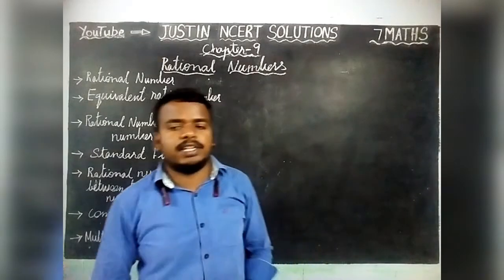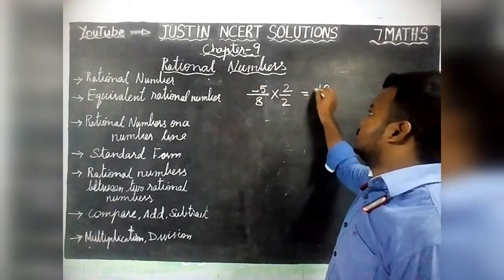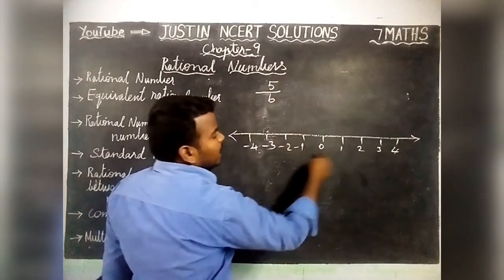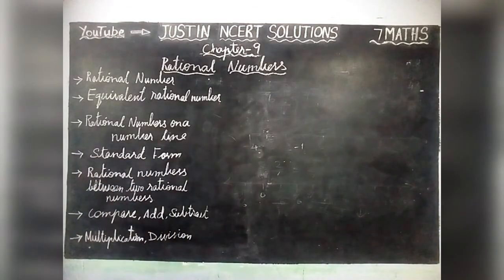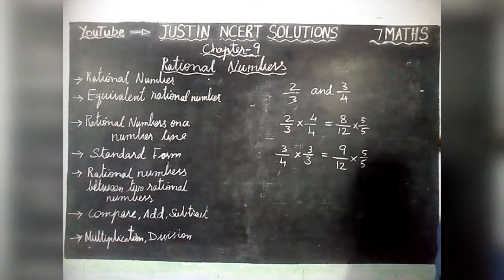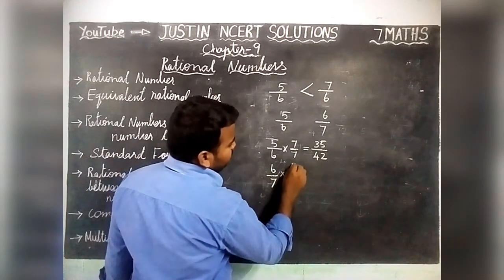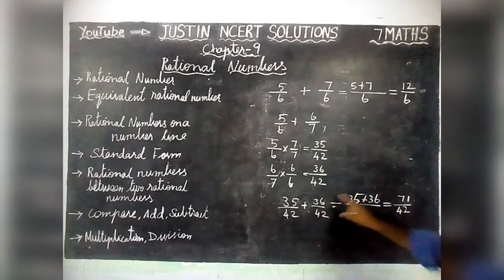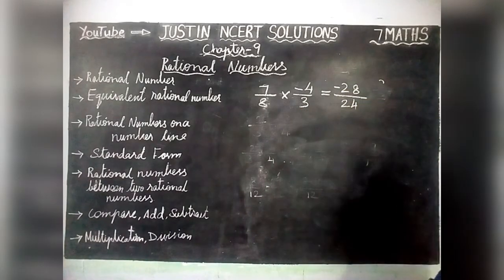Class 7 Maths Chapter 9 Rational Numbers Introduction | CBSE 7 Maths | JUSTIN NCERT SOLUTIONS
Class 7 Maths Chapter 9 Rational Numbers Introduction | CBSE 7 Maths | JUSTIN NCERT SOLUTIONS | JUSTIN NCERT